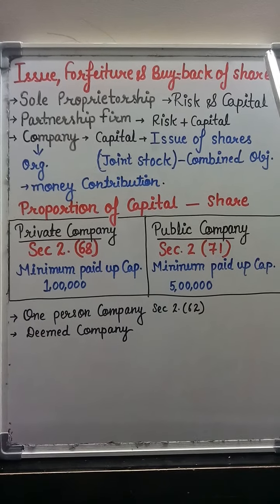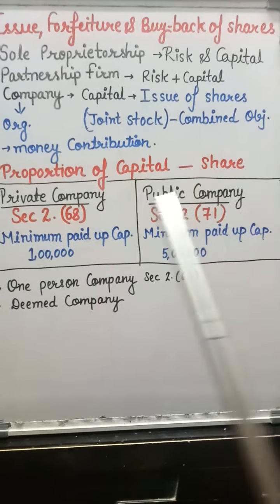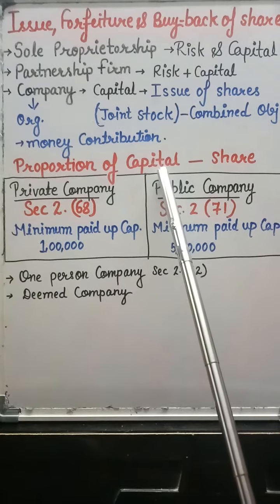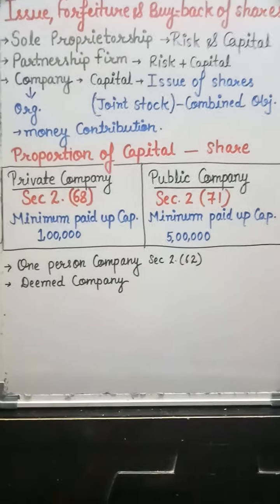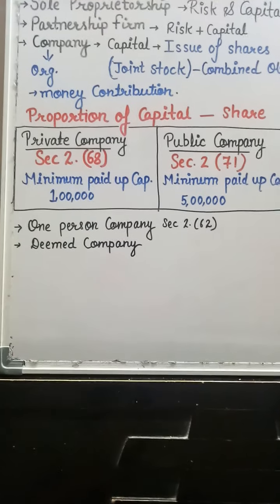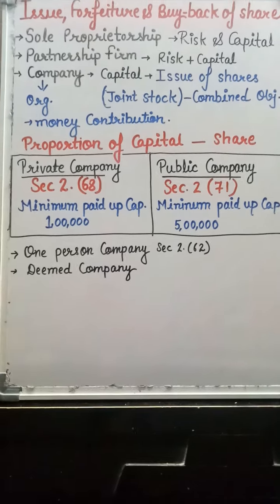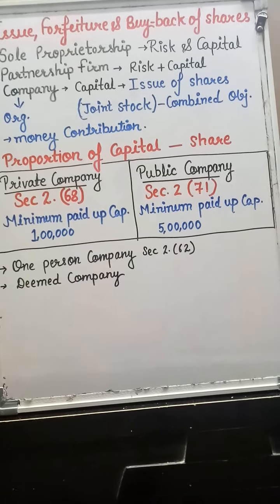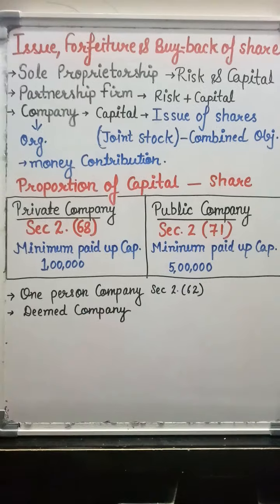V 15 B.Com 1 Issue of Shares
by Anjali Nagar (Assistant Professor) ABST